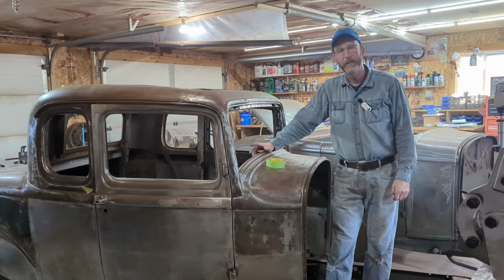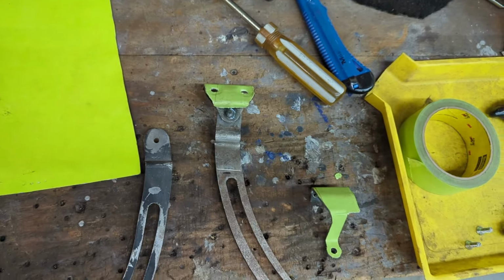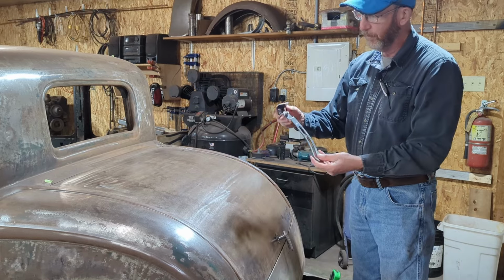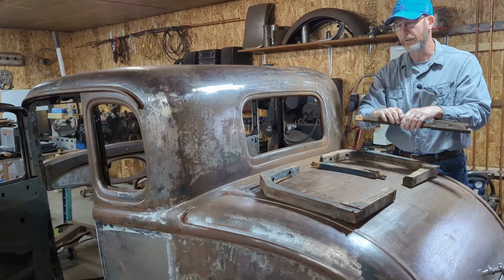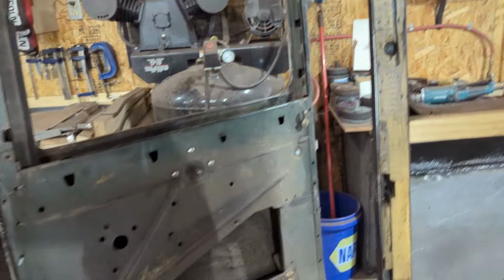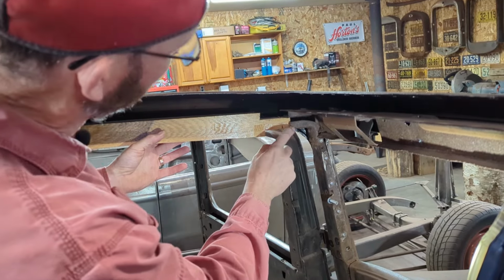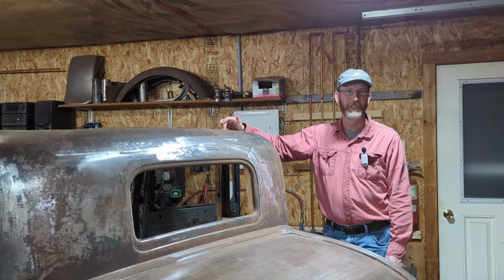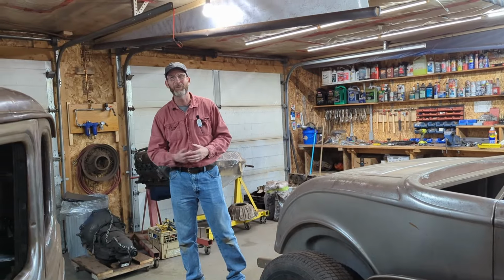1932 5 Window New York Coupe We made and replaced the wood in the car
Episode 145 With the owner of this little beauty wanting it back without being sand blasted and primed, Derek gets busy finishing the inside. With a coat of POR where any of the wood will be he gets busy finishing any piece of wood that need fitting and completes the wood install, as well as a few other little things to bring this project to the end.

Hard to Find 12-24 Screws
FIRSTINFO Auto Body/Car Body Metal Sheet Plate Butt Joint Weld Welding Soldering Clamps